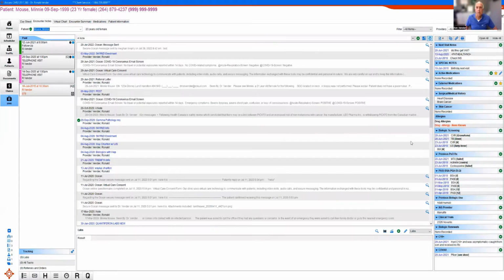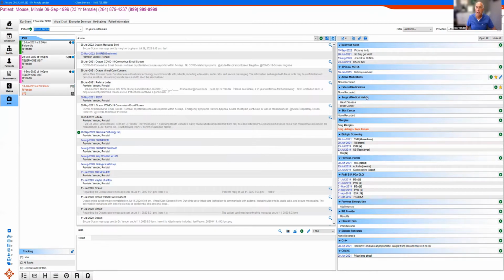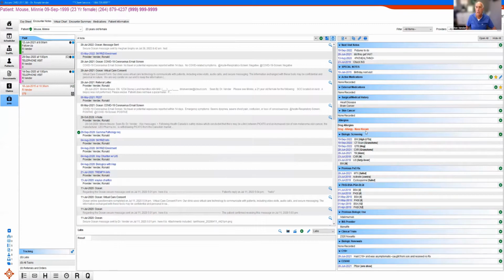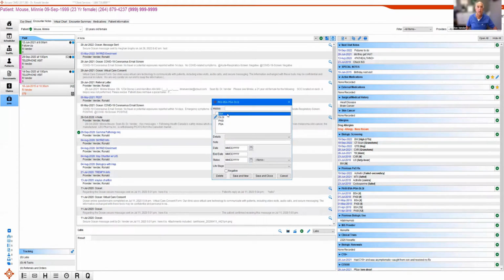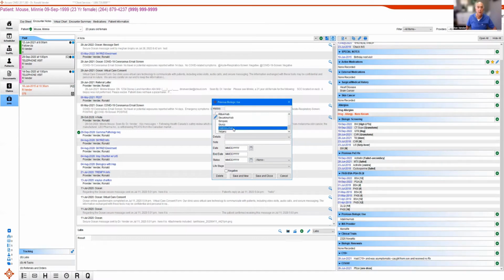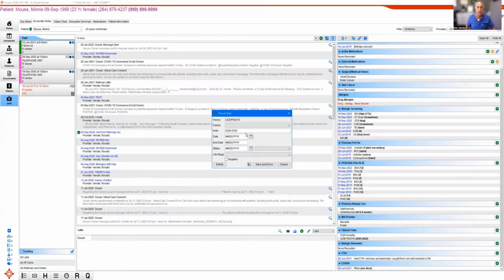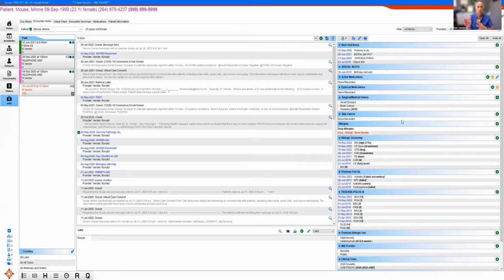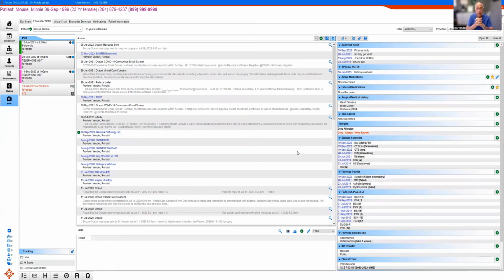How to Increase the Efficiency of Your EMR for Psoriasis Patients | Ronald Vender | Canada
Dr. Vender provides suggestions on the best way to setup and use your office EMR to provide the most efficient case for your psoriasis patients.